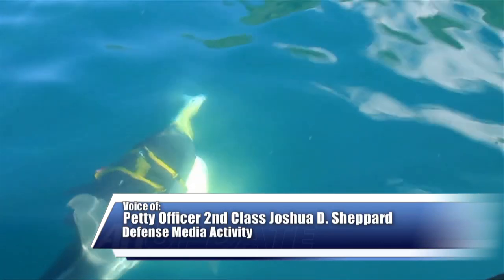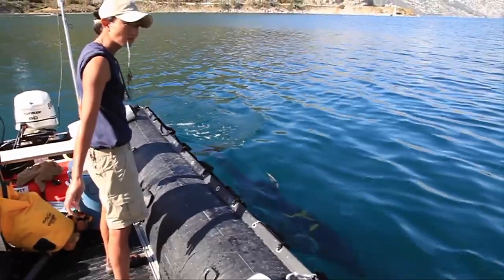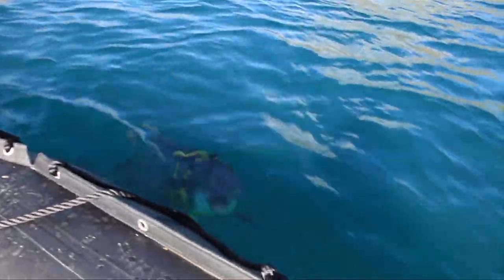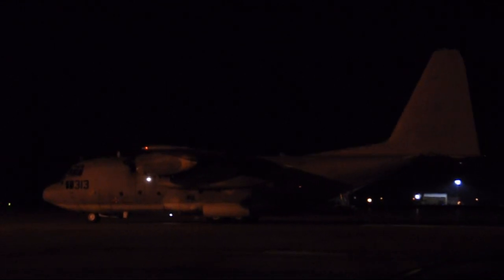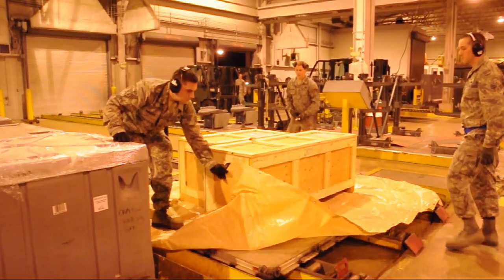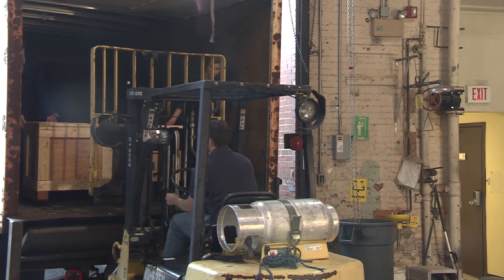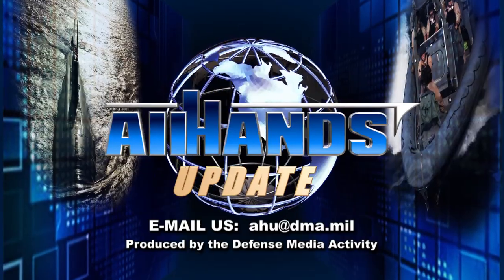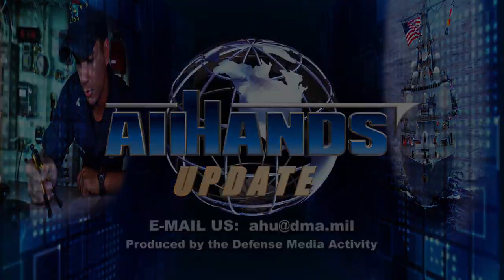Navy Dolphins Discover Unique Naval History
All Hands Update June 3, 2013 #1